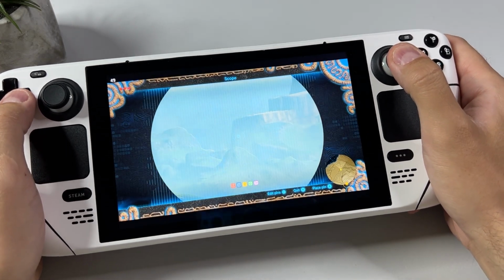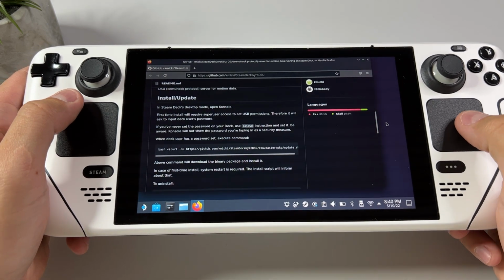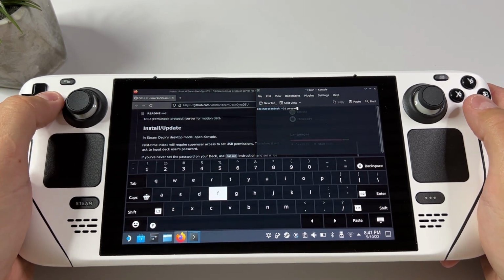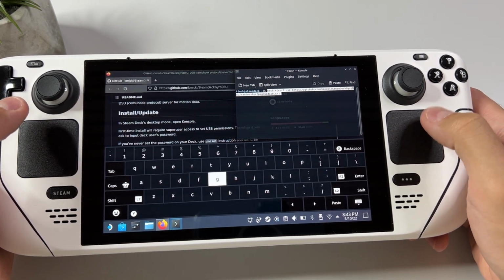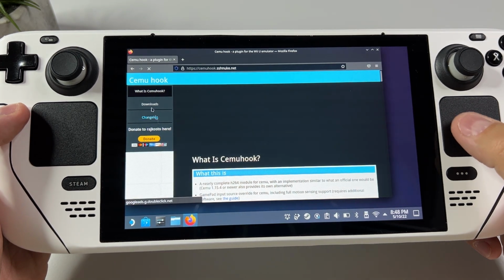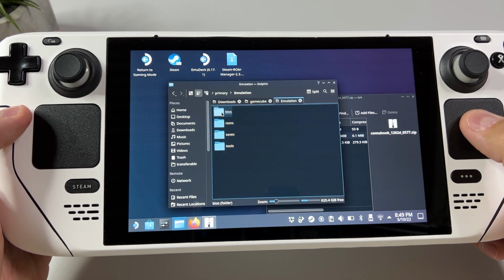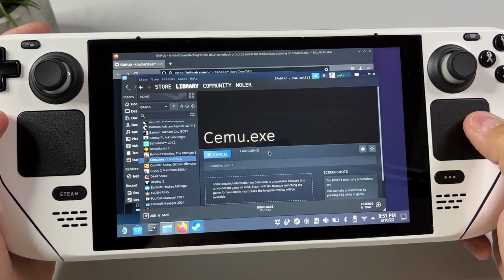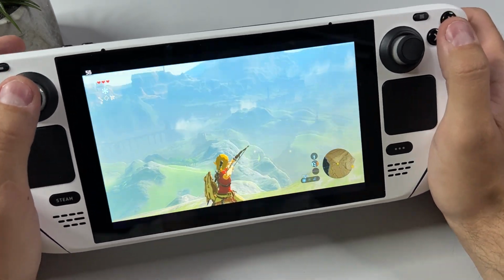Steam Deck - How To Get Native Gyro Working For Games In CEMU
In this video I show you how to get the Steam Decks gyro working for games in CEMU. This is great since many Wii U games rely on the gyro feature to work.

0:00 Intro
0:35 Github Page
0:51 Set A Password For Steam Deck
1:31 Execute Command In Konsole
2:21 Download And Install CEMU + Cemuhook
3:46 Setup CEMU Settings
4:17 Gameplay & Outro